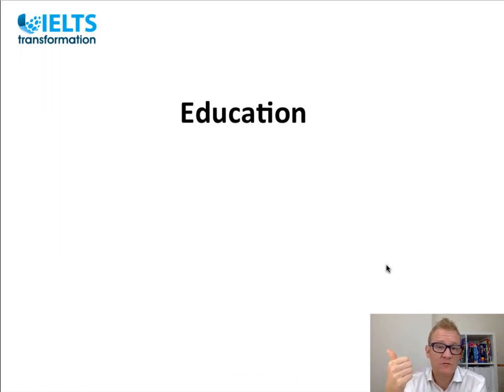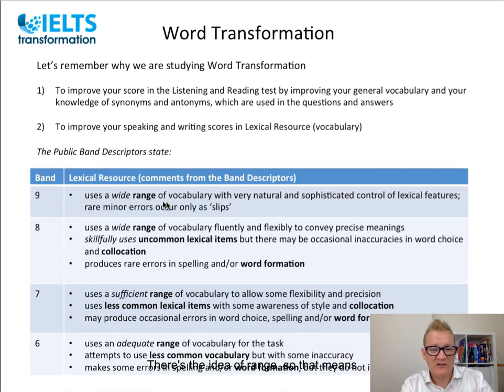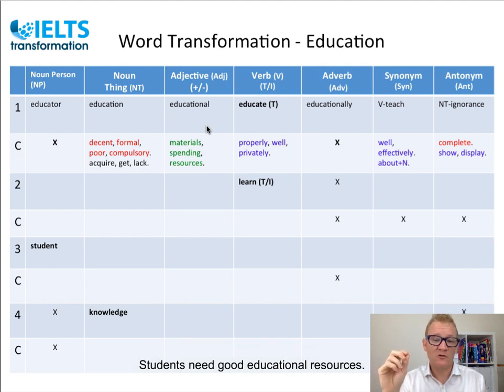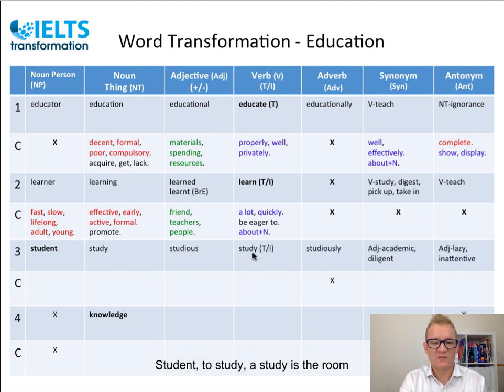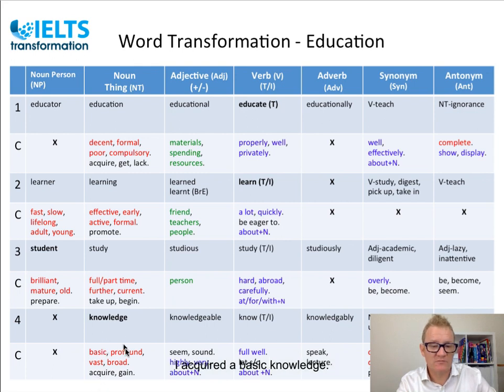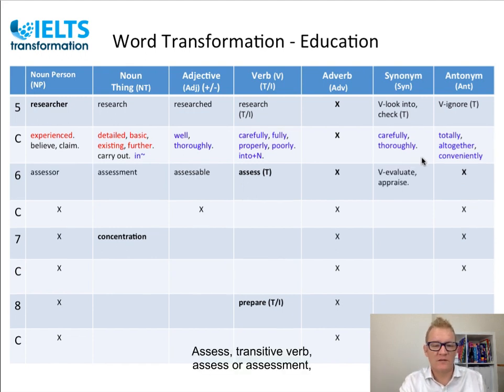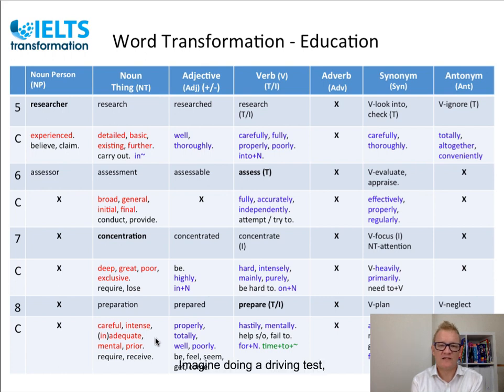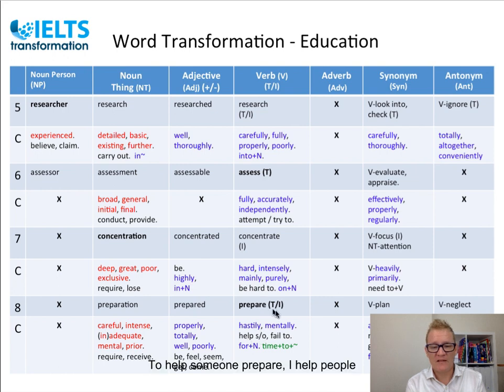Lesson 36 IELTS Writing Course LR WT Education